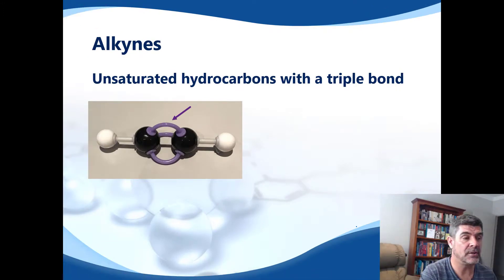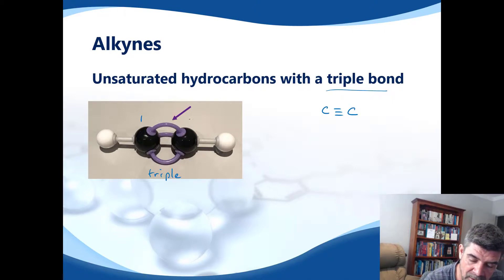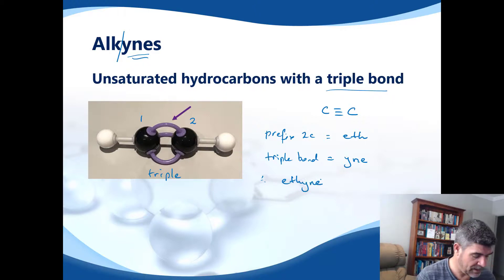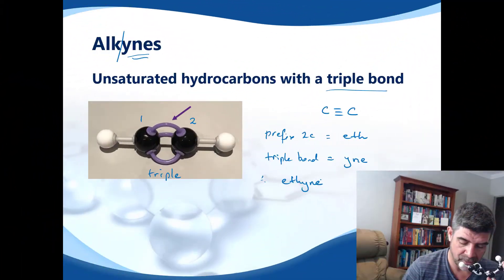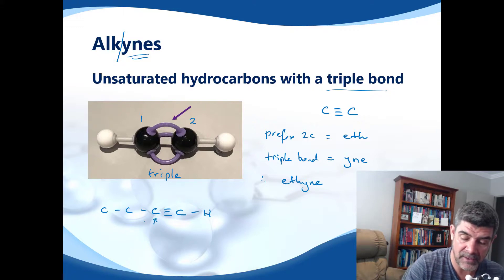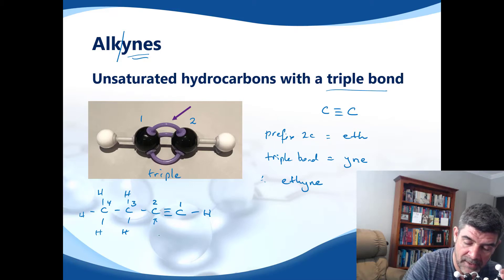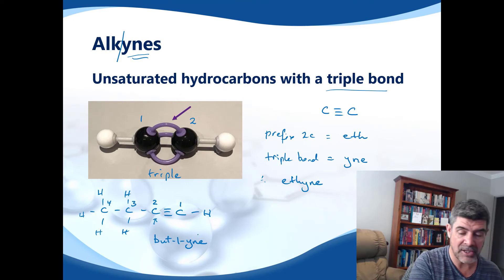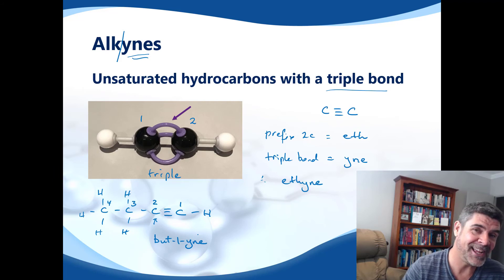OC#1c Naming Alkynes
A shorter video just focussed on naming alkynes.